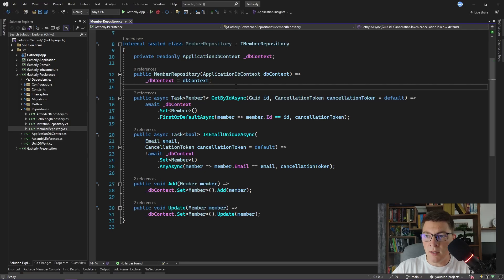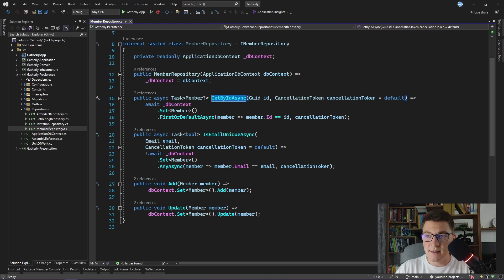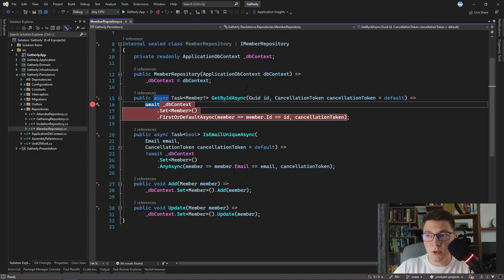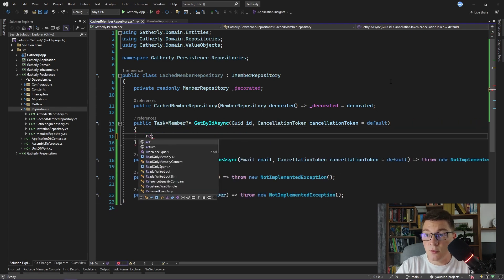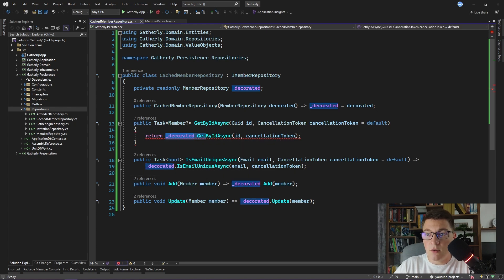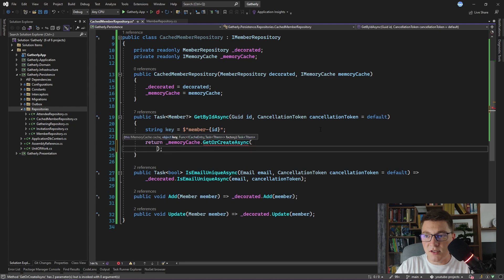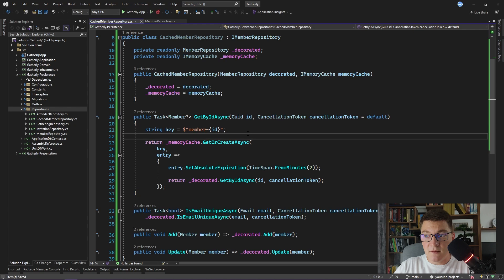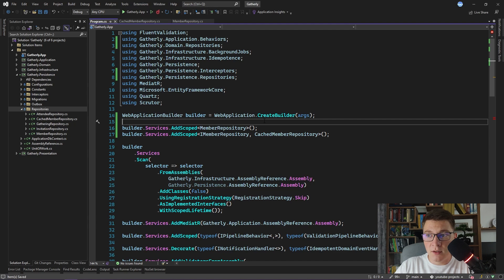Extremely FAST Caching Repository With Decorator Pattern in ASP.NET Core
In this video, I will show you how to use the decorator pattern to create a caching repository implementation. The decorator pattern allows us to introduce new behavior to an existing class without modifying the class. We'll use the repository implementation and, with the decorator pattern, create a caching version to extend it.

Chapters
0:00 What we're building
1:11 Current repository implementation
2:26 Caching repository with the Decorator pattern
6:37 Configuring Decorator with ASP.NET DI
7:36 Caching repository in action
11:25 Configuring Decorator with Scrutor